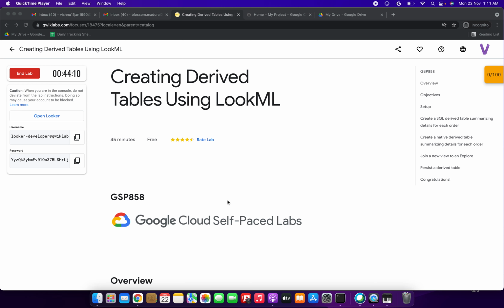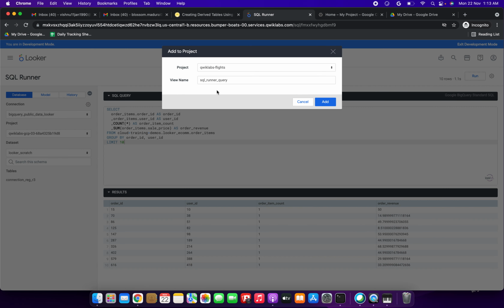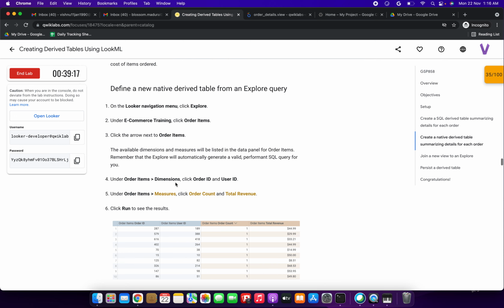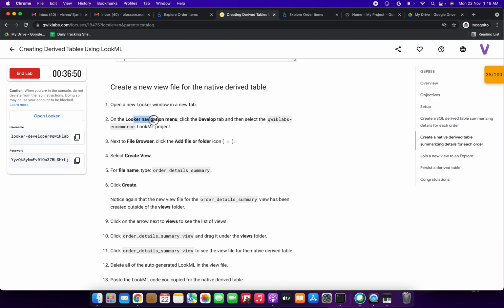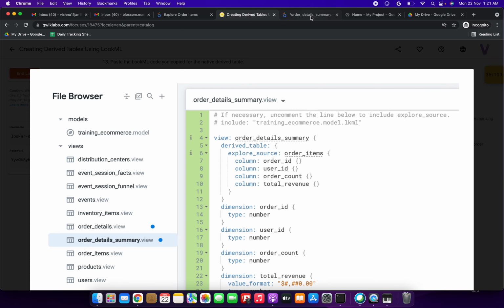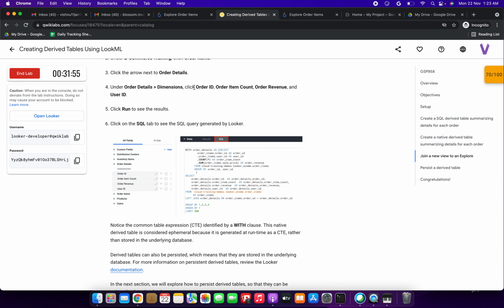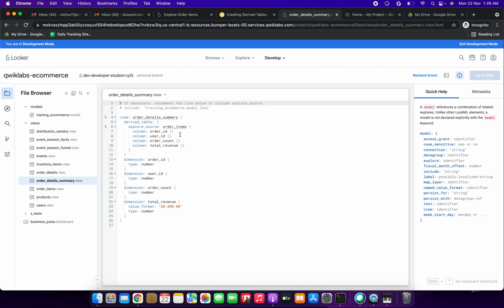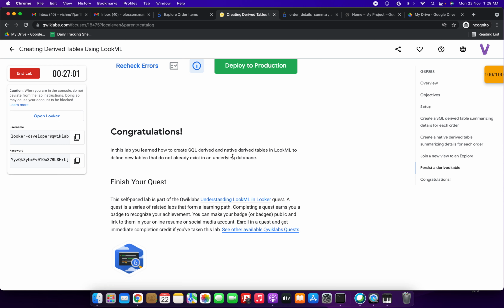Qwiklabs - Creating Derived Tables Using LookML [GSP858] | Google Cloud Platform LookML Demo Free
Qwiklabs - Creating Derived Tables Using LookML [GSP858] | Google Cloud Platform Demo

Modify an existing LookML project (qwiklabs-ecommerce) published by a Looker admin

Create a SQL derived table

Create a native derived table

Join new views for derived tables to an Explore

Test LookML changes in development mode

Use the Explore interface to view changes in the modified LookML project